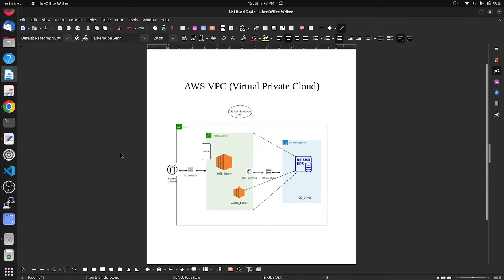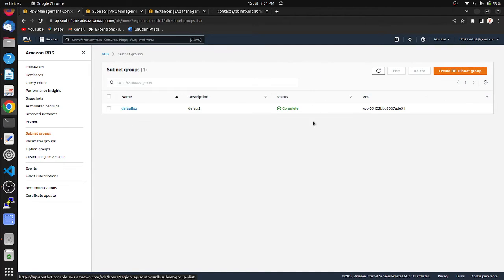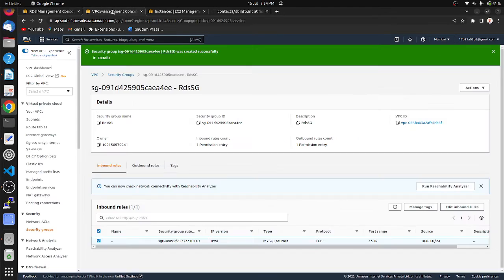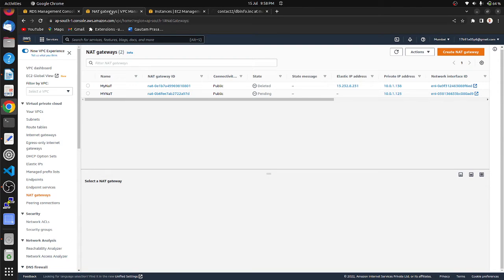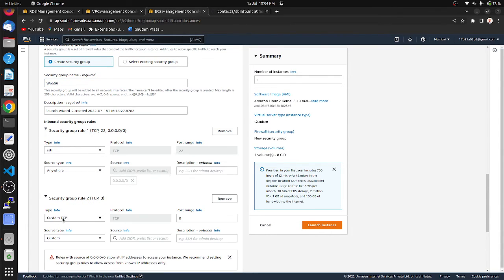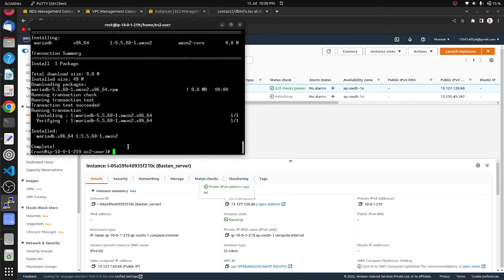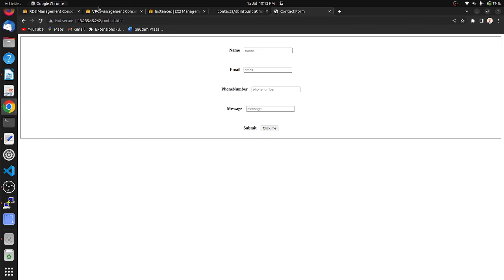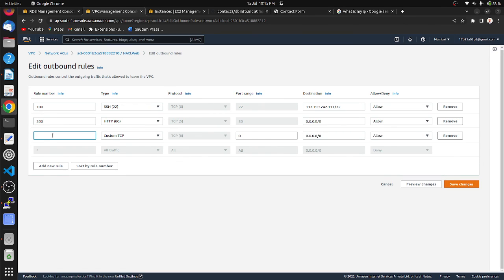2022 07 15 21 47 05